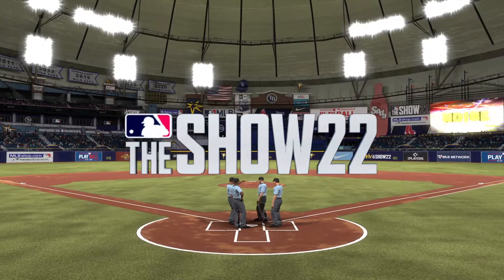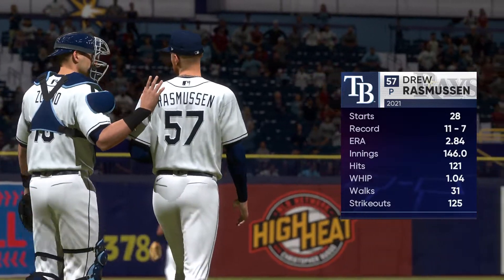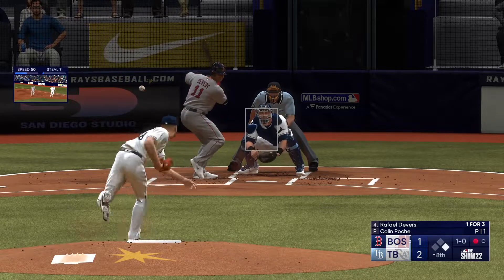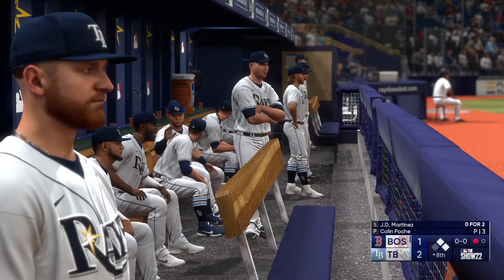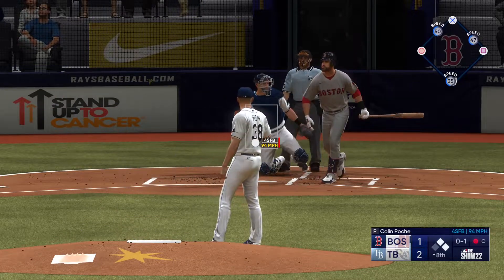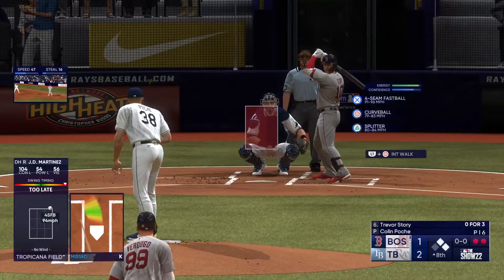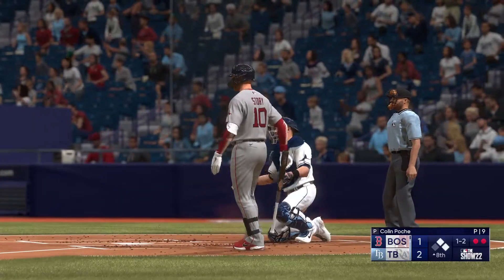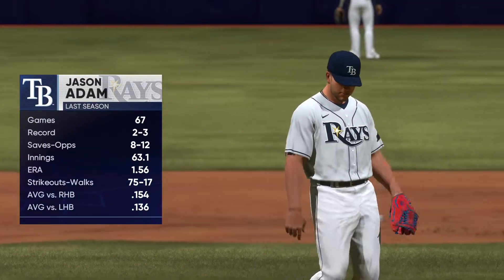【MLB THE SHOW 22 PLAYER LOCK / メジャーリーグプレイヤーロック】RAYS 38 COLIN POCHE レイズ コリン・ポシェ選手